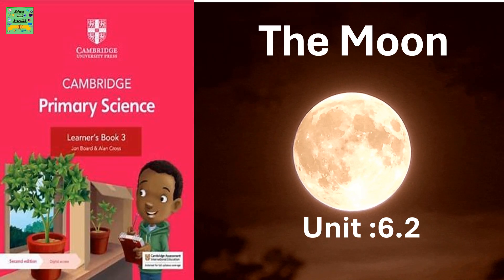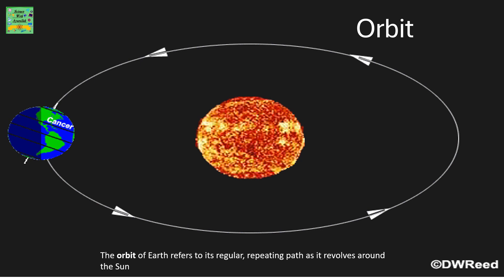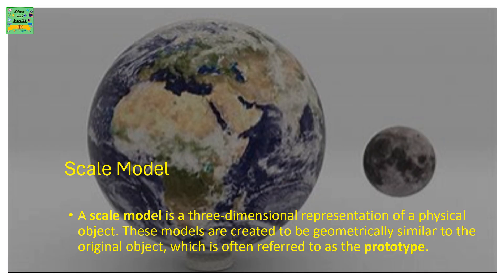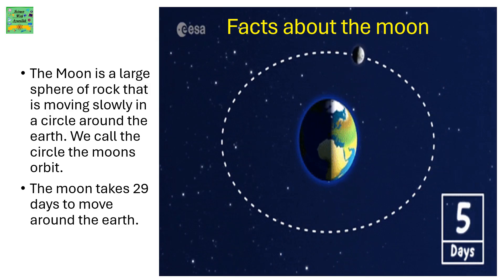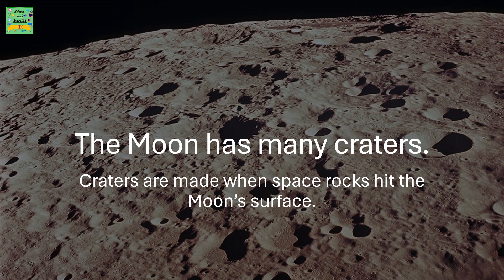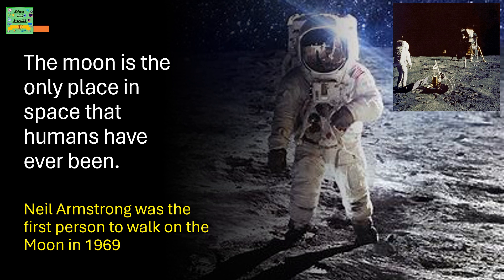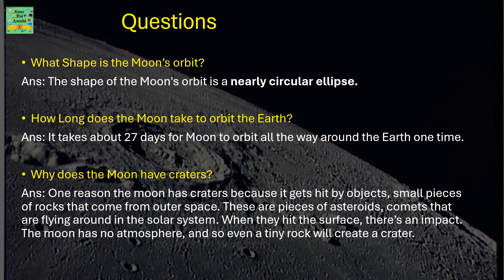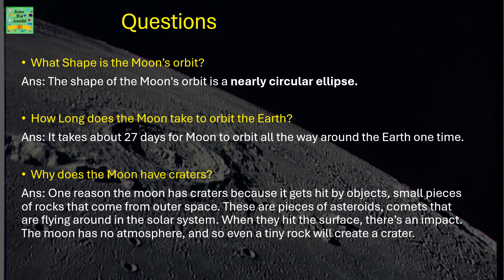Cambridge primary science grade 3, 2and 4| Learners book | The Moon| Unit:6.2#sciencewithayazullah